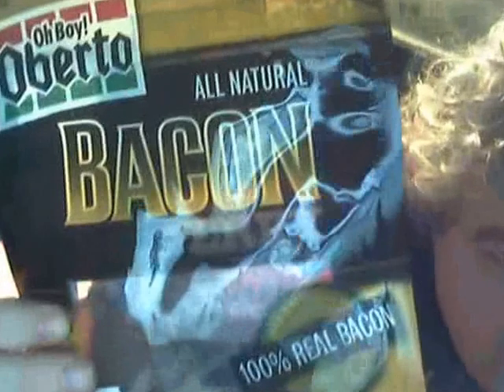I review Oberto Bacon Jerky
This stuff will probably go fast! :D